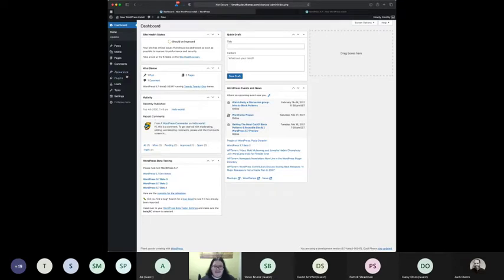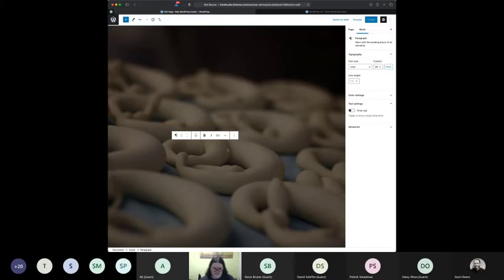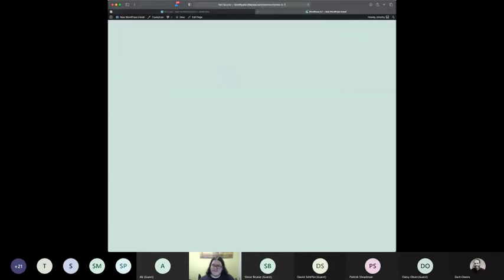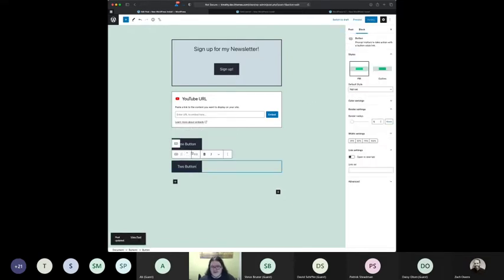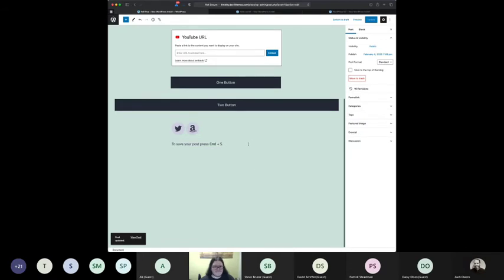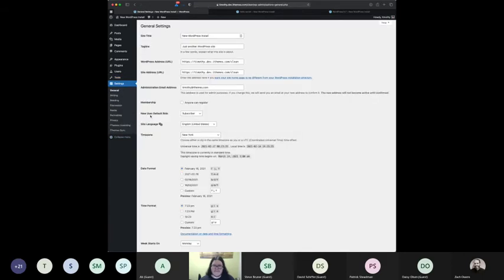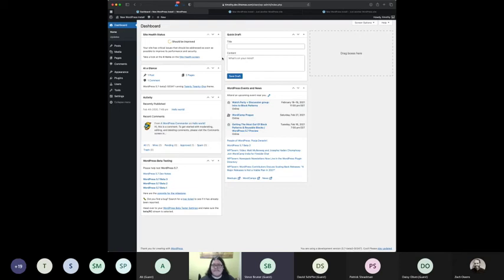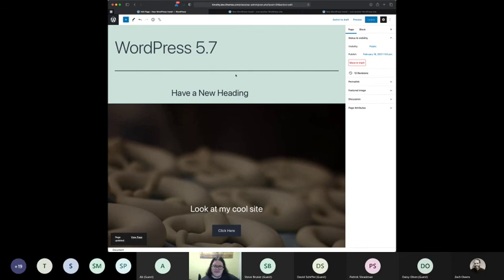WordPress 5.7 Preview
WordPress 5.7 is scheduled for release this March. We’ll take a preview of some of the new features including HTTPS migration, the new Robots API, and ongoing improvements in the Block Editor.
PRESENTED BY: Timothy Jacobs